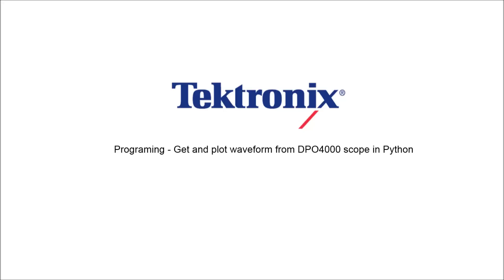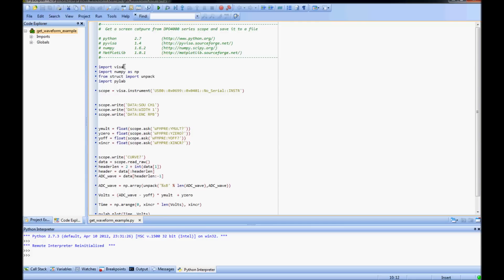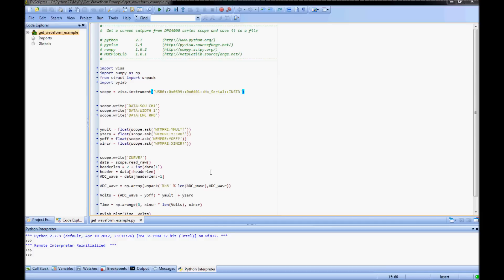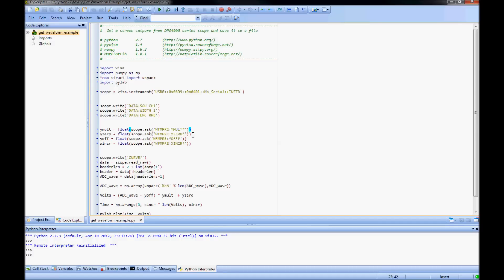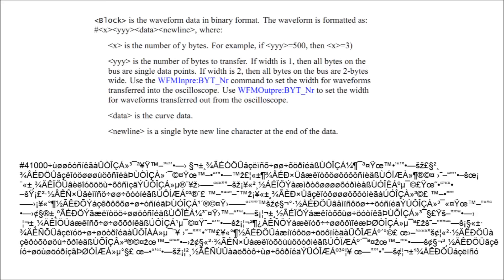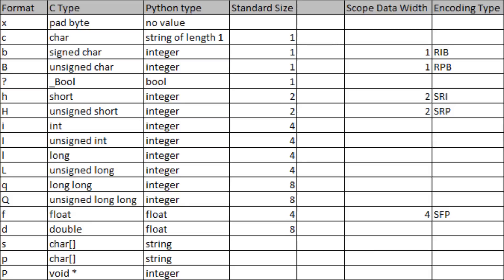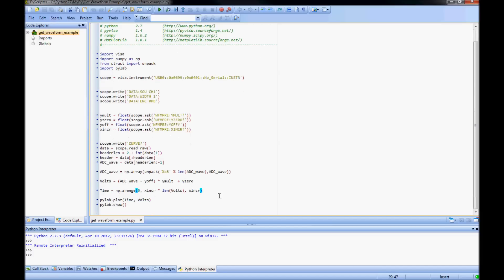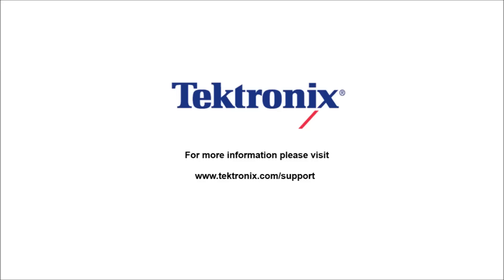Programing - How to get and plot a waveform from DPO4000 scope in Python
This video demonstrates how to use Python with a DPO/MSO/MDO4000 series oscilloscope to grab waveform data. This is a very popular task and once understood will open the doors to much more programming capabilities.